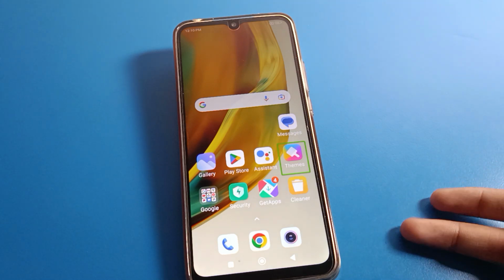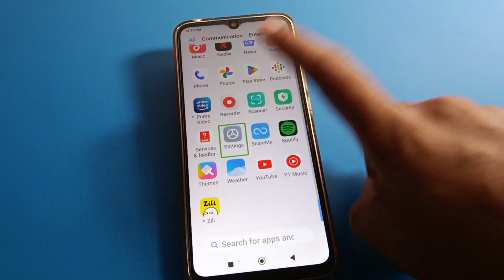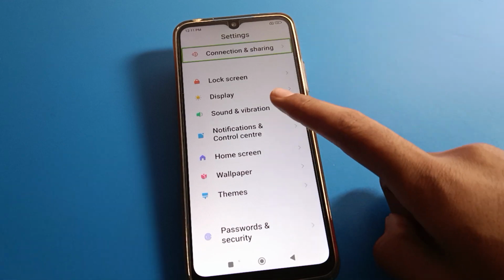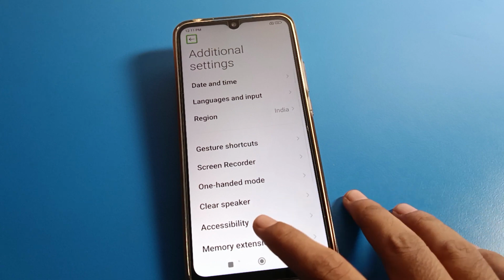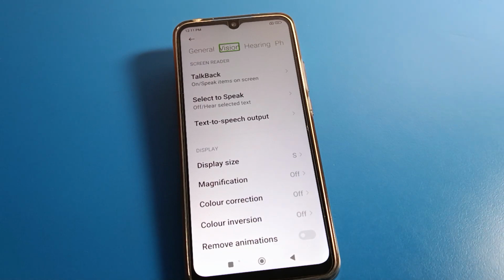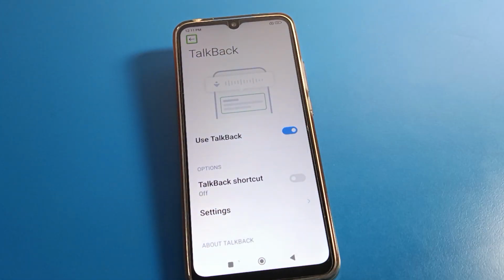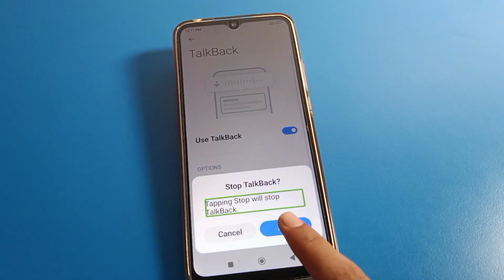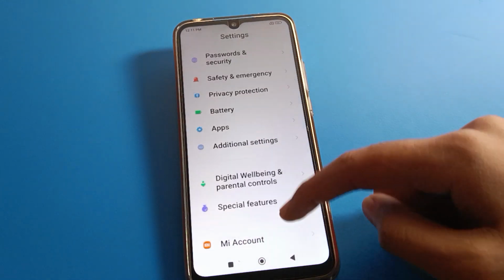How to Turn off Talkback Redmi 10A sport, accessibility setting